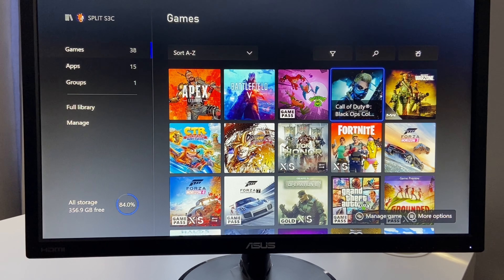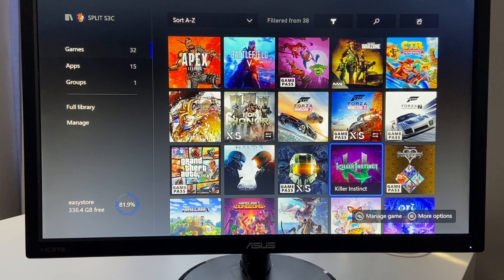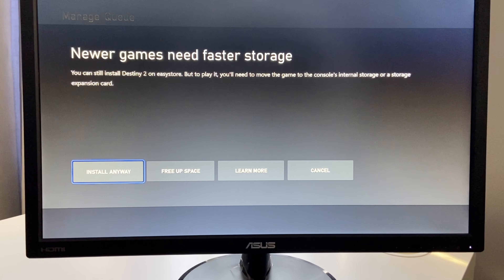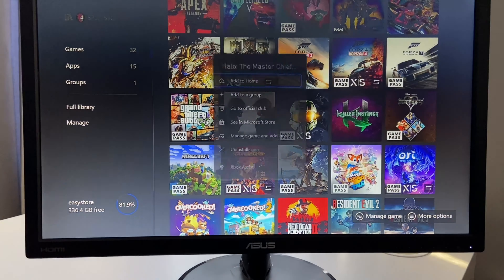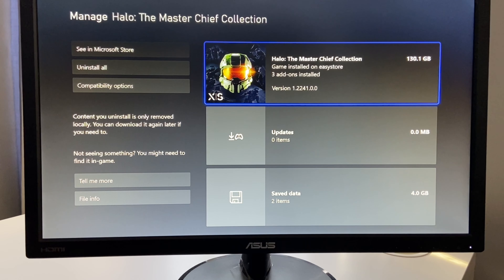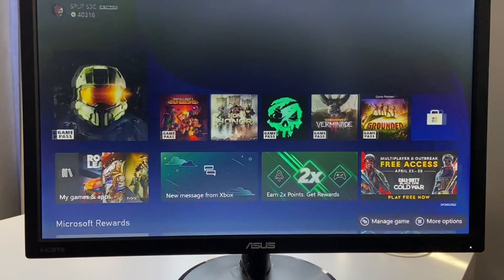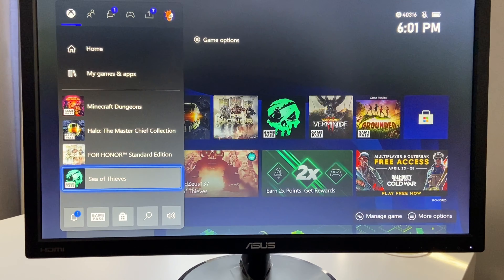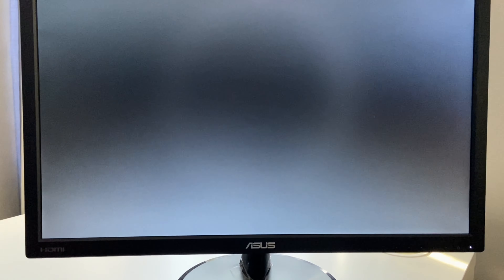YES.. You CAN Play SOME Optimized Series X|S Games Off an External Drive!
In this video I will be showing a few games optimized for Xbox Series X|S that I was able to play directly of my external drive. I didn’’t go through every single optimized X|S game, but just a few. I’m sure there are other you can play directly off your external hard drive.